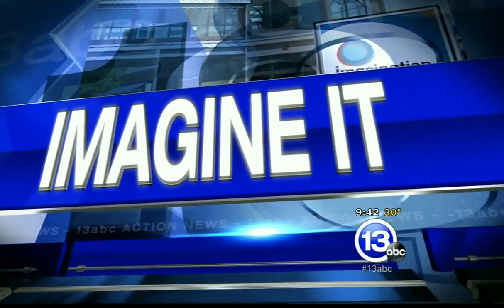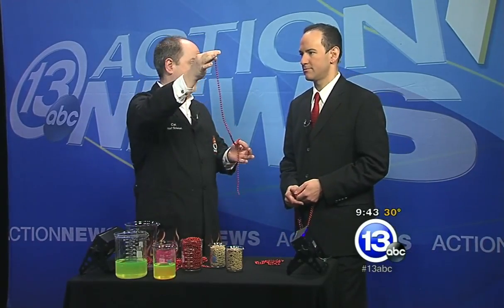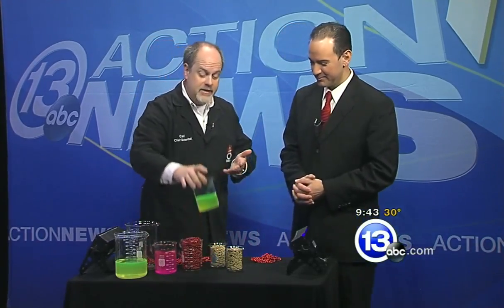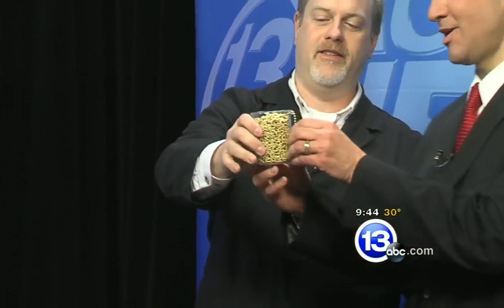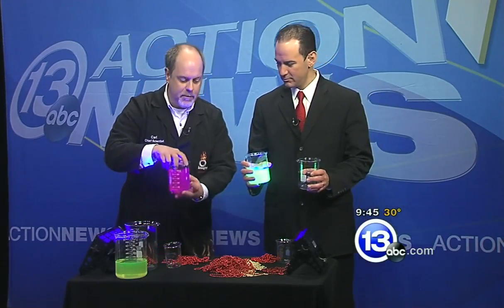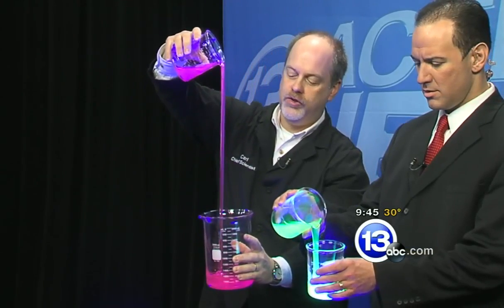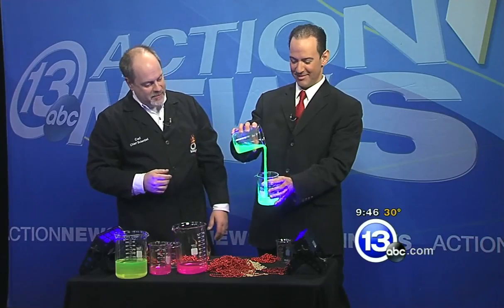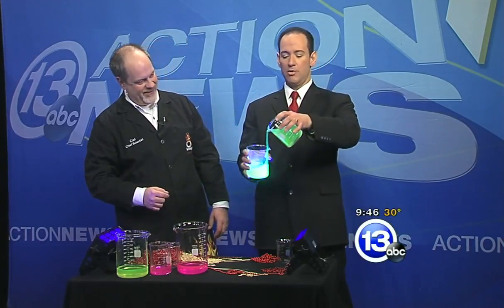Polyox - The self-siphoning polymer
Carl Nelson, Chief Scientist at Imagination Station talks about polymers and self-siphoning polymers.